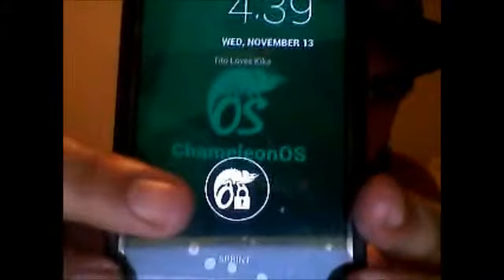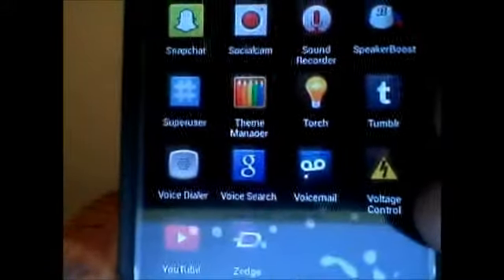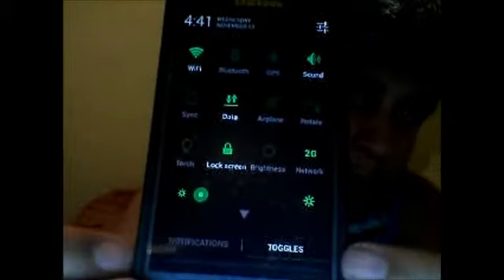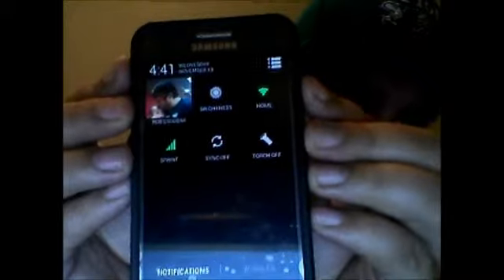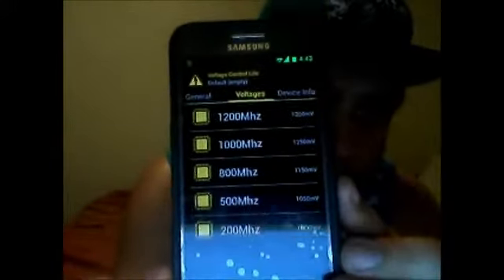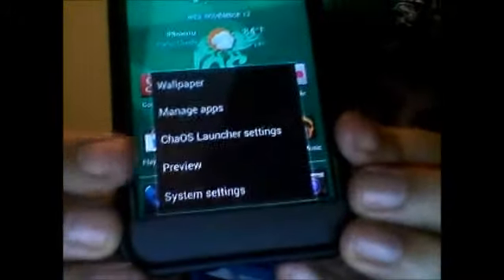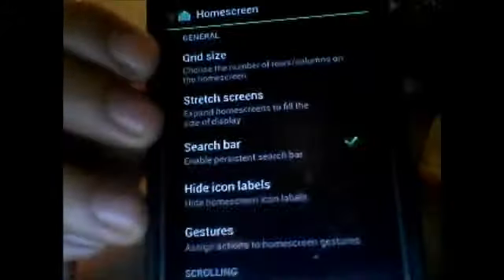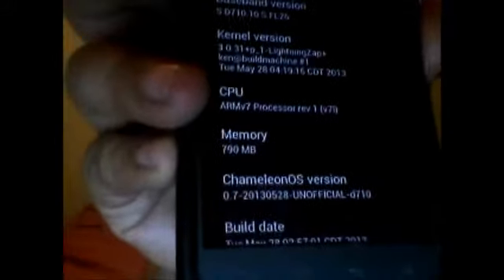Chameleon OS Galaxy S2 E4GT Boost & Virgin Mobile